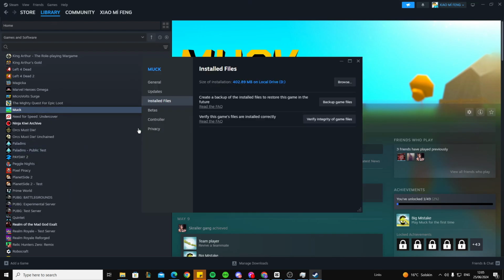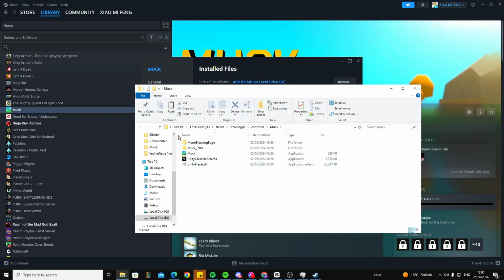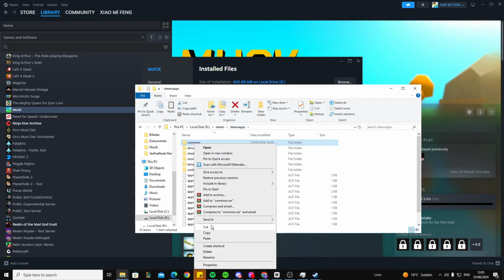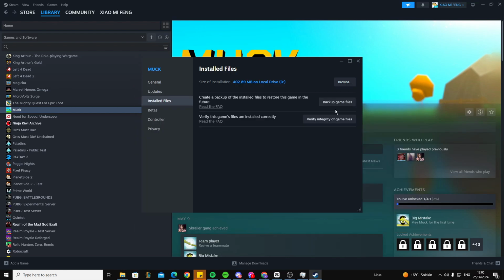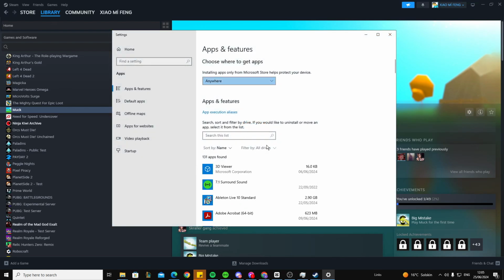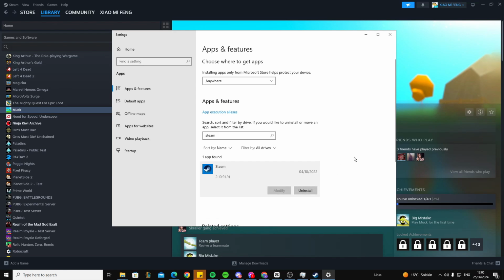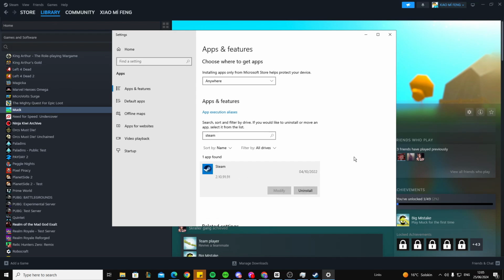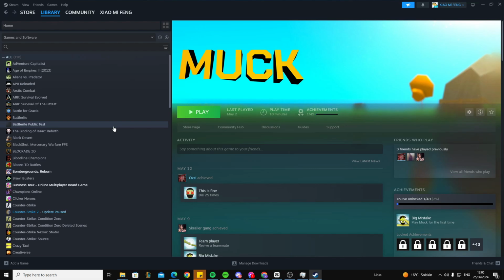How To Delete Steam Without Deleting Your Steam Games (2025)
In this video I'll show you how to easy and fast delete steam but keeping your steam games. The method is very simple and clearly described in the video. Follow all of the steps & see how you can remove steam but still play steam games